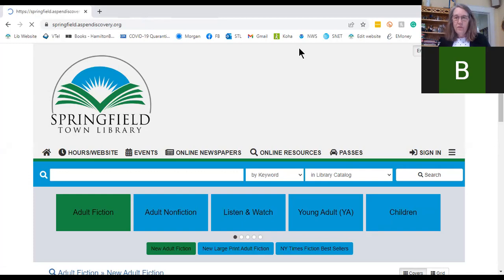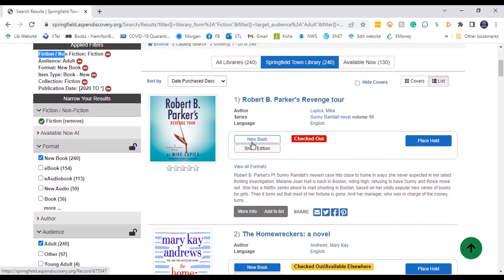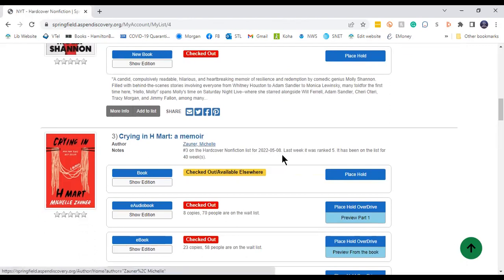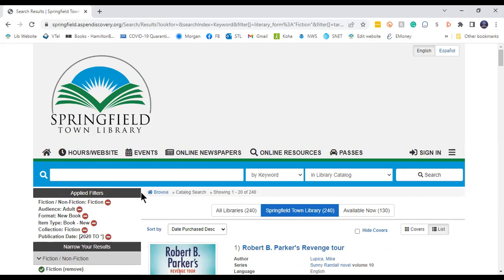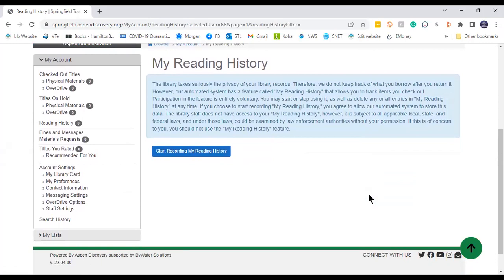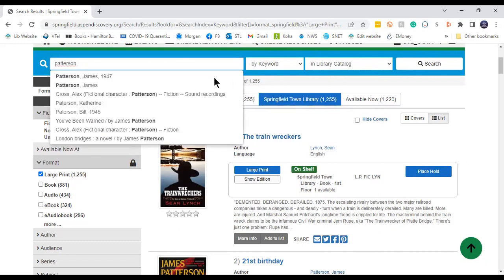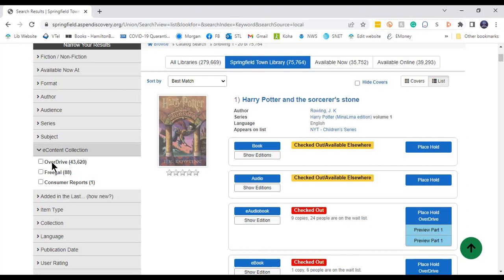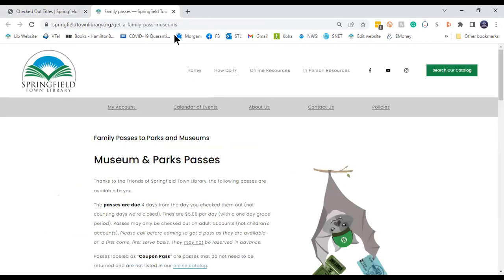Discovering our New Online Catalog (Aspen Discovery)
Learn about the features of the new catalog.